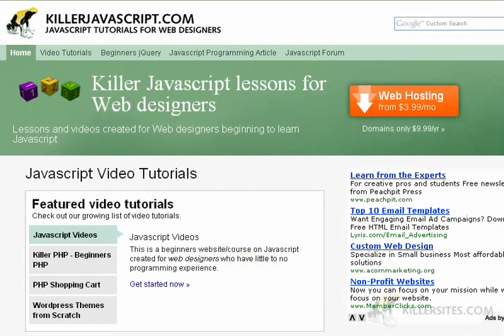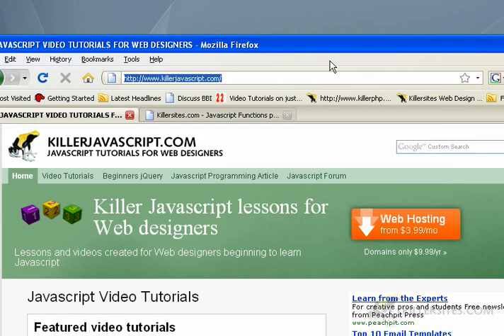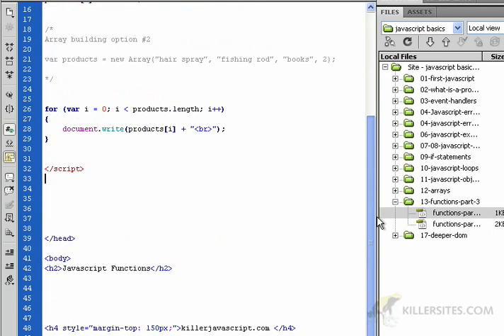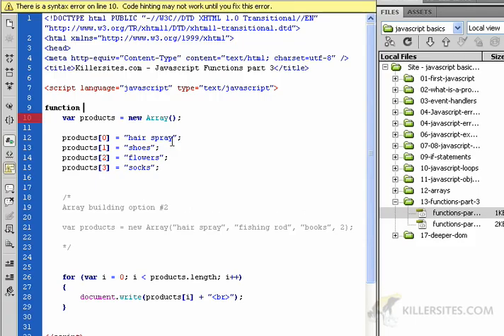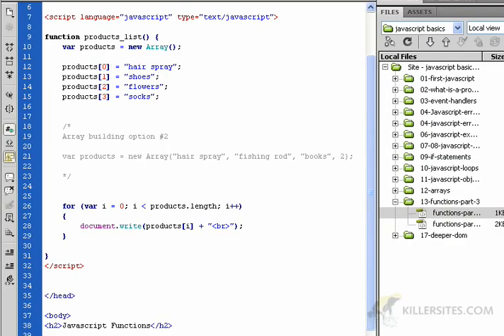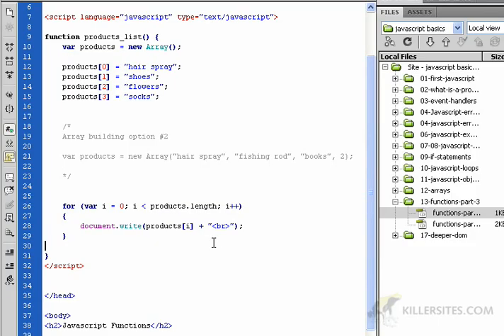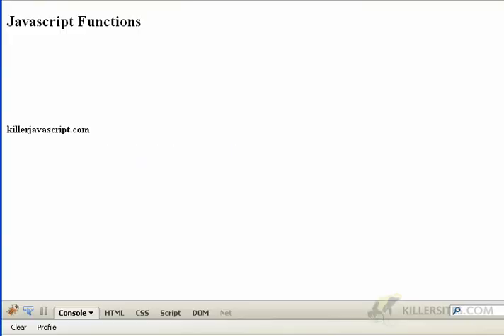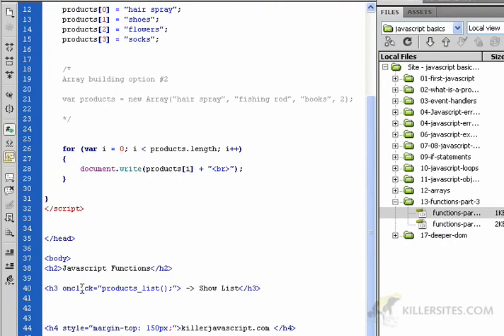13 functions part 3